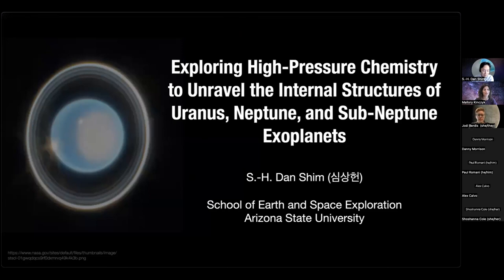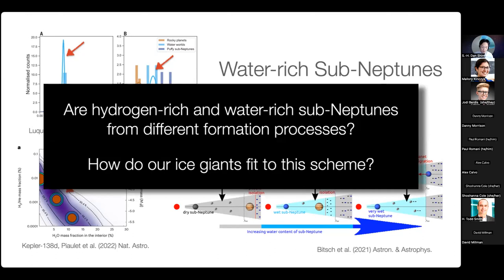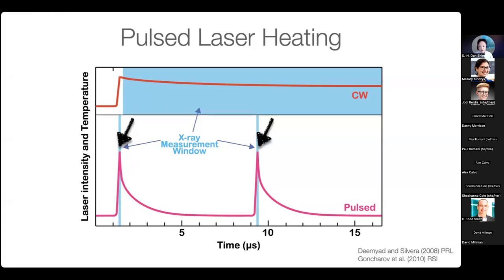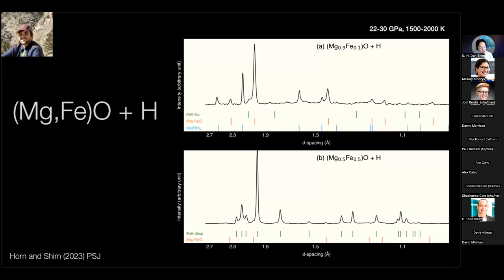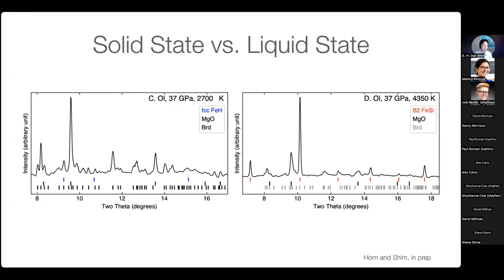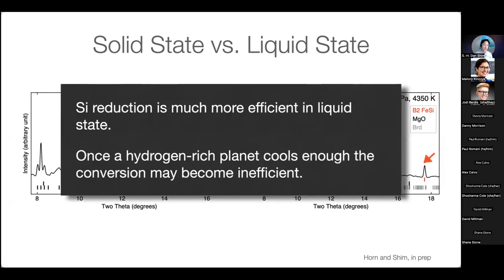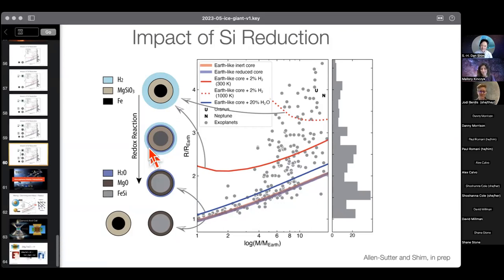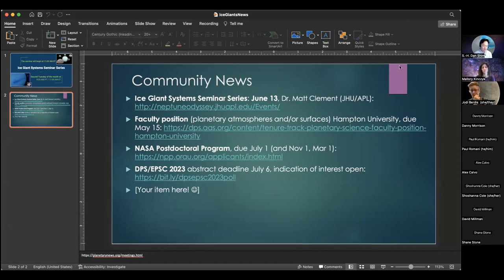Ice Giant System Seminar Series: Dan Shim, May 9, 2023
This is the recording of the May 9, 2023, Ice Giant Systems Seminar Series, during which Dr. Dan Shim (ASU) presented on Exploring High-Pressure Chemistry to Unravel the Internal Structures of Uranus, Neptune, and Sub-Neptune Exoplanets.